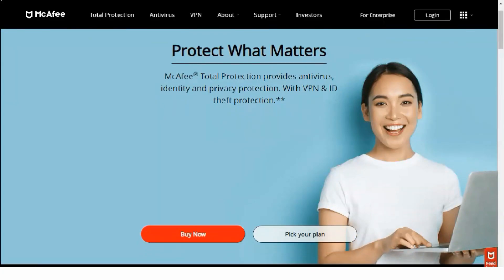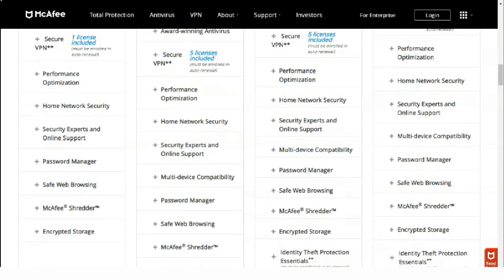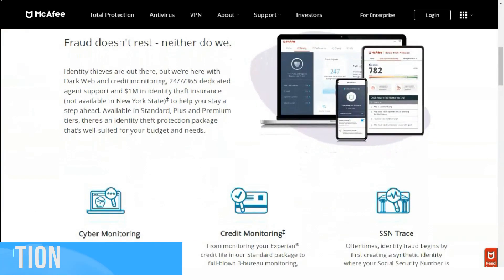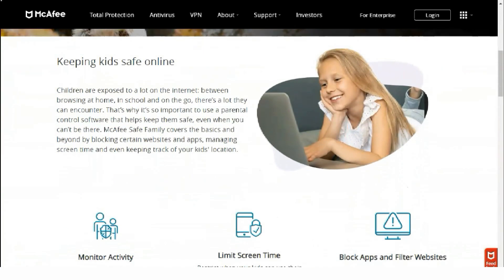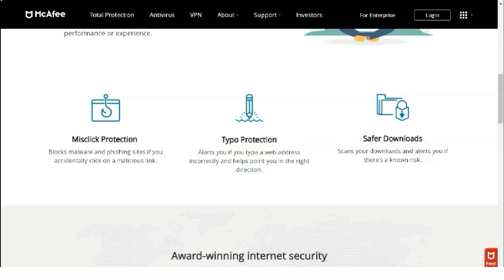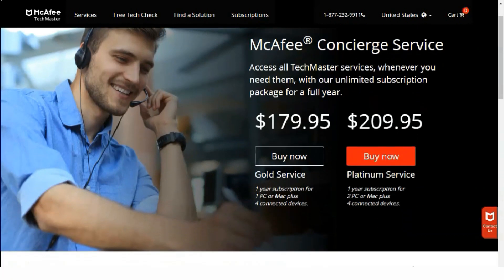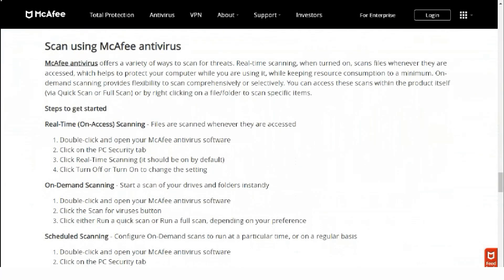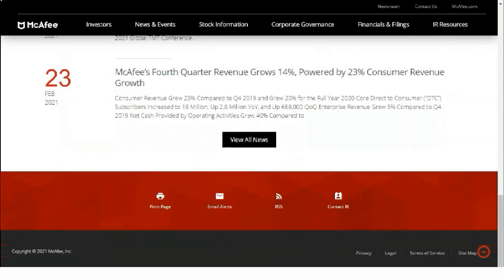Best Antivirus if You Need to Protect Your PC - McAfee Review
Hello, today I will tell you about the best Top Antivirus service.  I tried a huge number of programs in this category, and found the best option that worked perfectly for me.  I have been working with this antivirus for over five years.  It perfectly protects all types of computers from network attacks, destroys inconvenient files and protects against cryptojacking.  It is a very reliable and highly effective antivirus.  Watch this short video, in it I will reveal to you three very useful secrets that few people know about, but which make it truly the best in the Top Antivirus category.  It's about McAfee, I'll leave the link to the official website under the video.  And now I'll explain everything to you with a clear example, look!